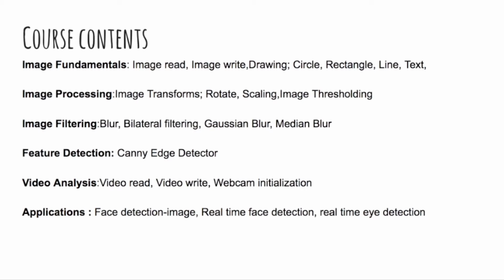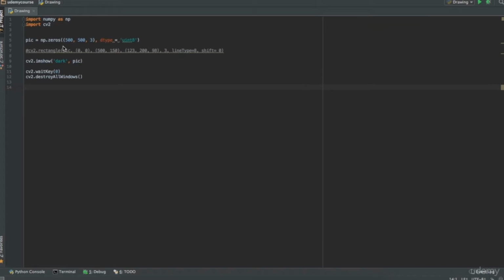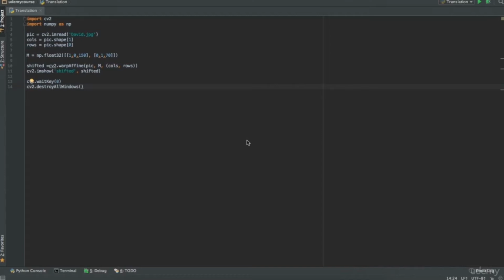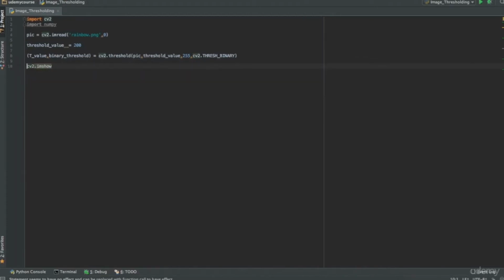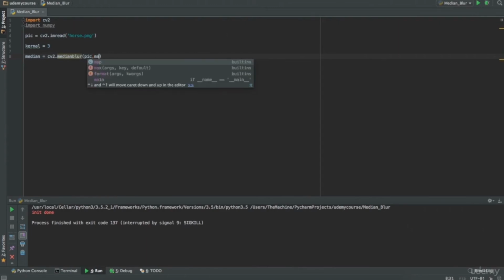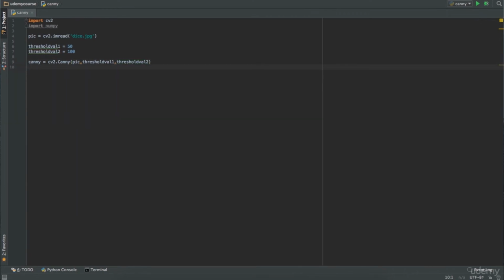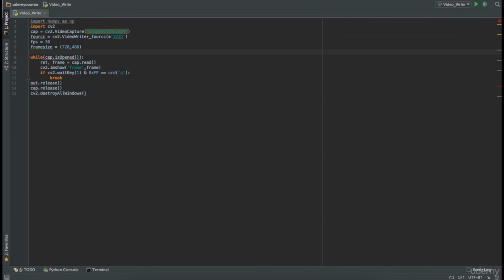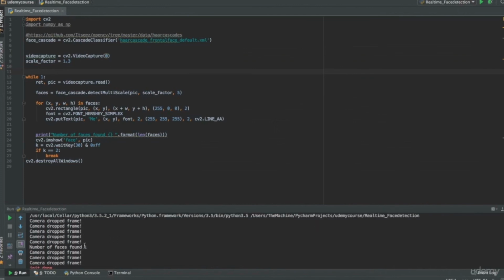Face Detection with OpenCV and Python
Learn how to build a face detection program using the OpenCV library with Python. Learn Computer Vision with OpenCV library using Python
A guide to Face Detection in Python
A Guide to Face Detection with Golang and OpenCV

When you watch the promo above you, can see that I have taken a practical approach in explaining computer vision concepts using the image and video processing library OpenCV. Furthermore the practical approach I have taken, involves writing and implementing code in a way that a complete beginner will be able to follow along and understand.

What you will love about this course ,is that it is easy to follow along with. All you have to do is watch what I do and try to implement it yourself. I have tried to explain some the functions as simple and brief as possible so that a complete beginner would be able to understand.This course is for you if you are interested in computer vision and want to learn how to use the OpenCv library.

        Learn how to use the OpenCV library
        Build you own image face detection program
        Learn different tools used in image processing
        Learn how to use different tools of image filtering with the OpenCV library

        Installation of Python and OpenCV on your computer. We'll cover this in lecture 3 and 4

Who this course is for:

        For a complete beginner in computer vision